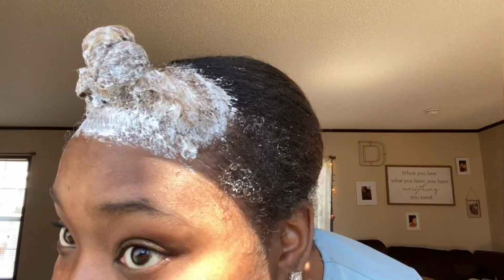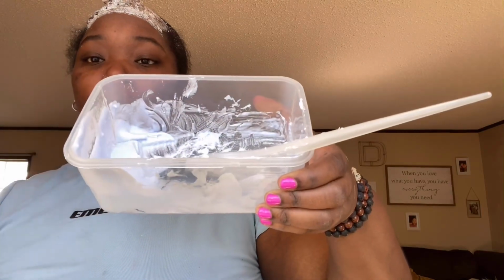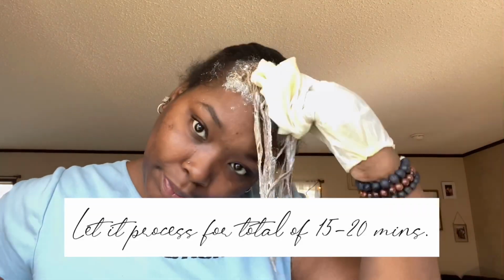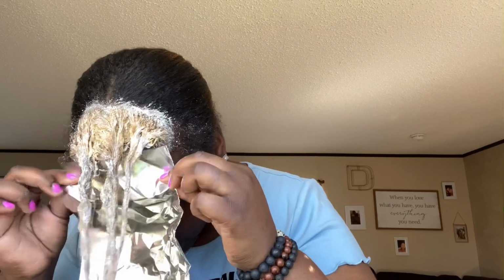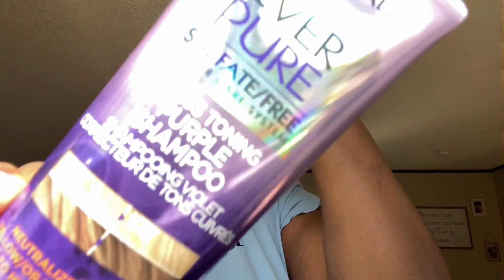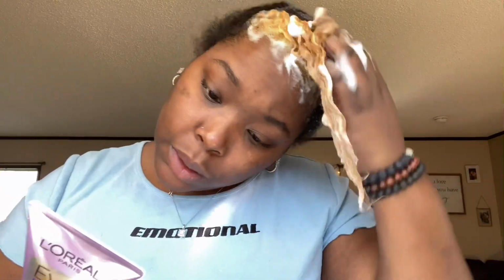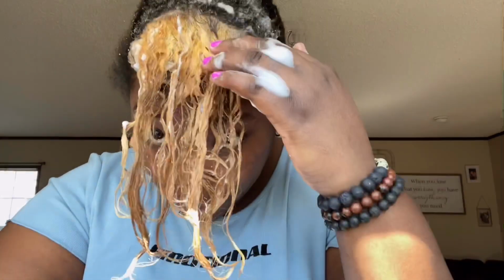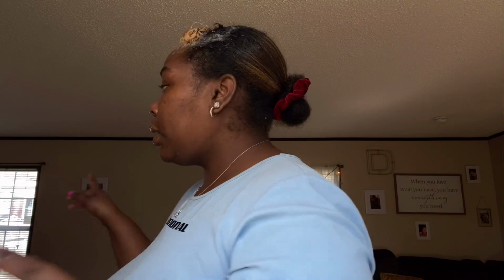Bleaching My Natural Hair (E-girl Style) | Quarantine Diaries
TikTok has taken over my life now 😃 I’ve hit quarantine rock bottom. I’m now super impulsive and I’m not mad about it. Are you on TikTok? You should be. If not, go now! Follow me while you’re there @ Jalondria 🖤 How cute is my new €girl hairrr ?? 😆

Products used:

Quick Blue Bleach (1 pack)
30 VOL DEVELOPER
NEXXUS KERATIN TREATMENT
LORREAL Purple Toning Shampoo & Conditioner
Gloves, please use gloves.
Foil (not aluminum 🥴)
Mielle Organics Leave In
BioSilk Silk Elements

InShot